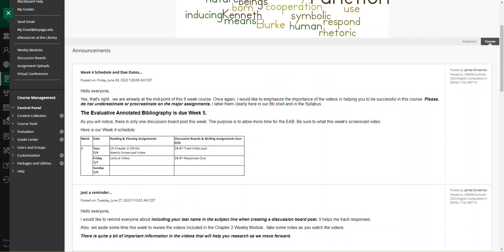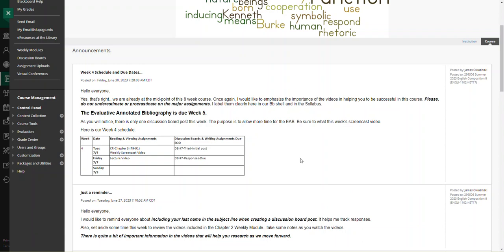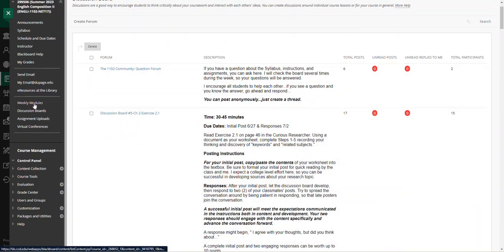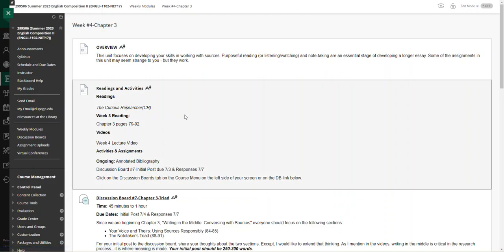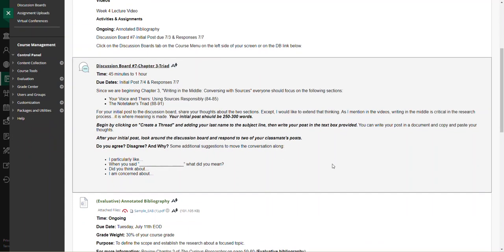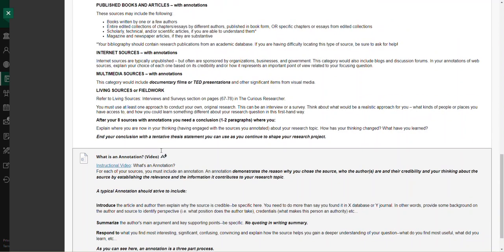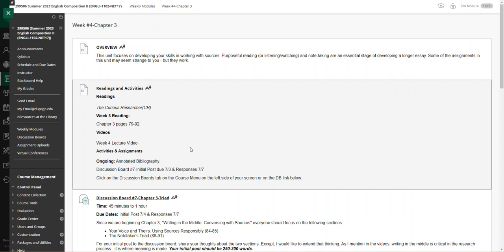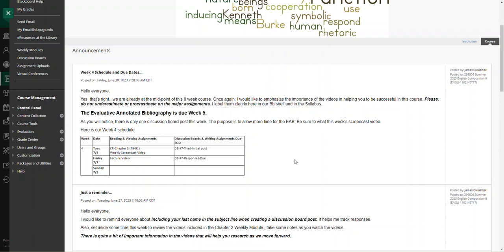1102 Su 2023 Week 4 Screencast Video